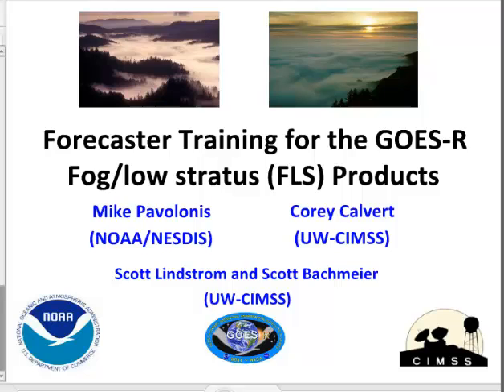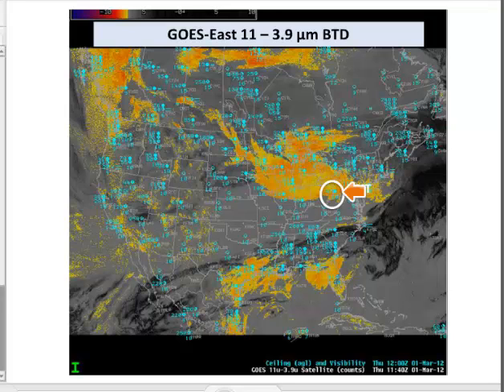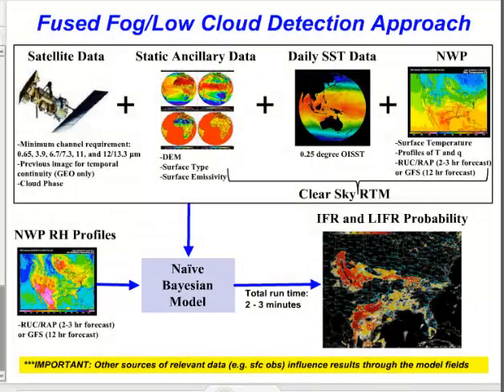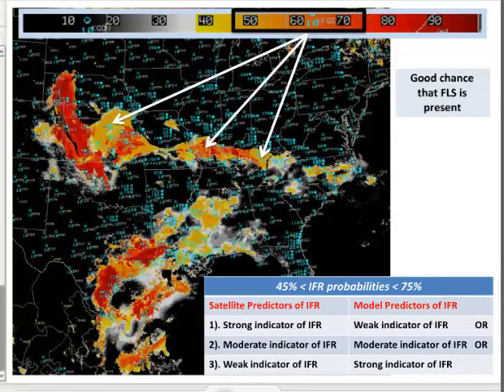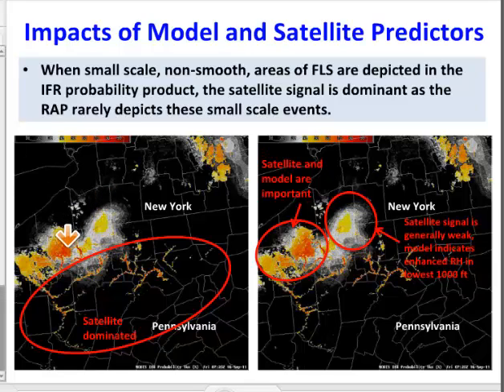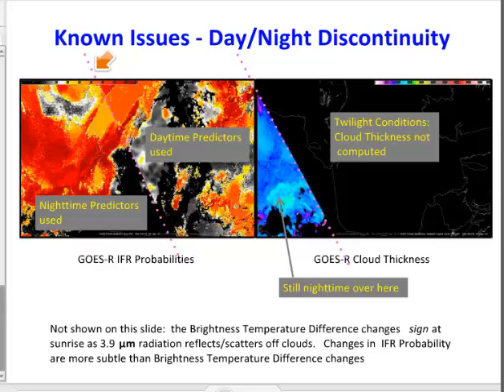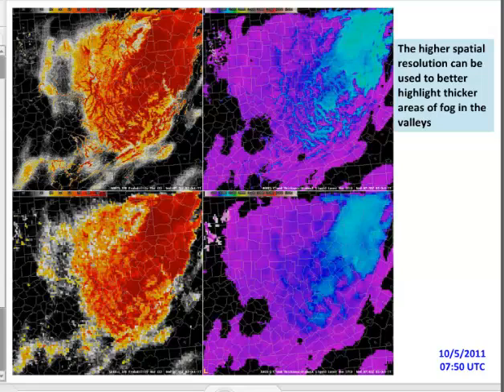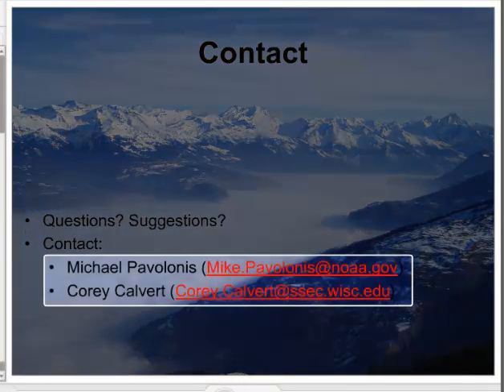GOES-R IFR Probability Training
This is a short (11 minute) refresher on GOES-R IFR Probability and GOES-R Cloud Thickness.